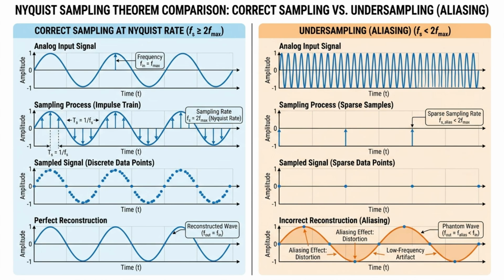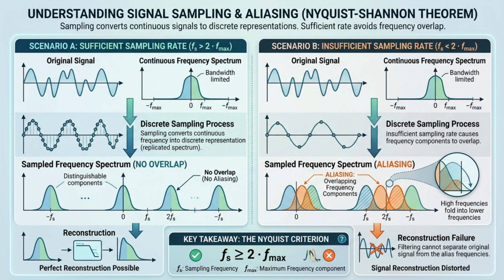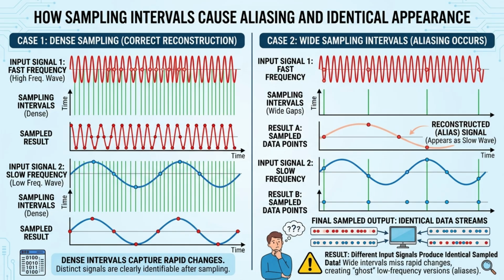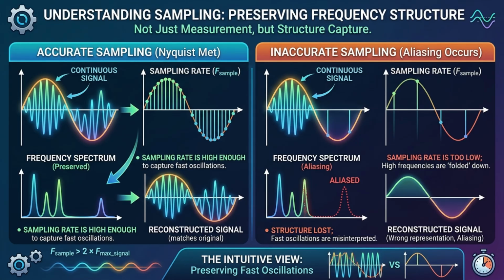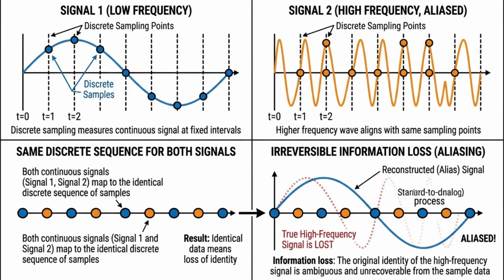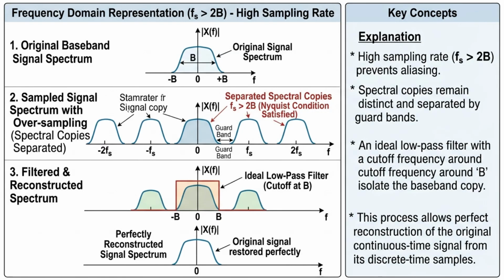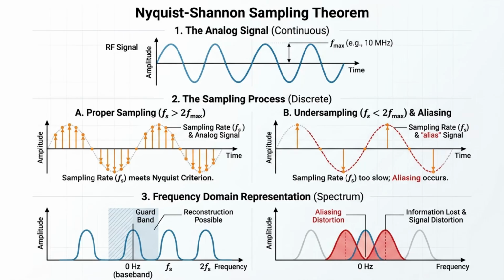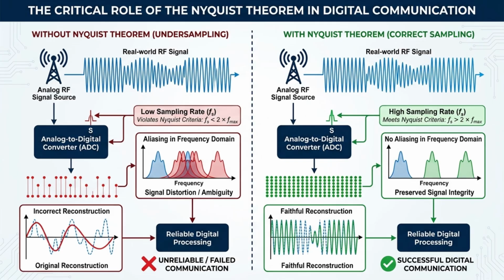Lesson 16 - Chapter 3: Nyquist Theorem | Mathematics for RF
The Nyquist Theorem is a fundamental concept in RF engineering that defines the minimum sampling rate required to accurately reconstruct continuous signals. It is essential for digital signal processing, ADC design, and communication systems.